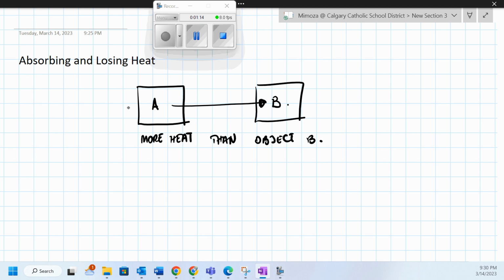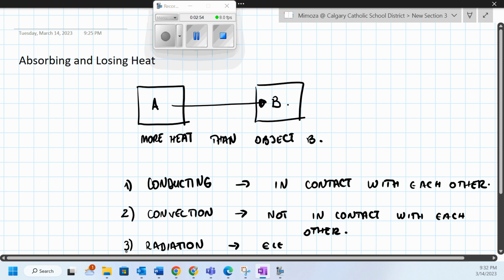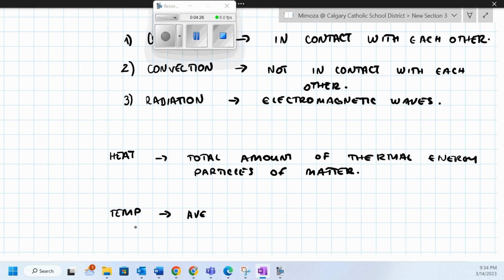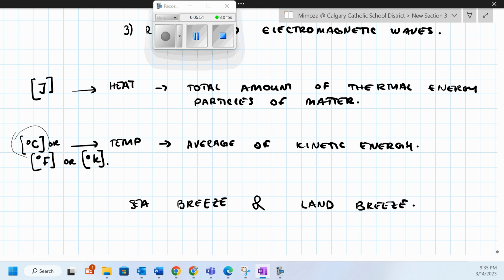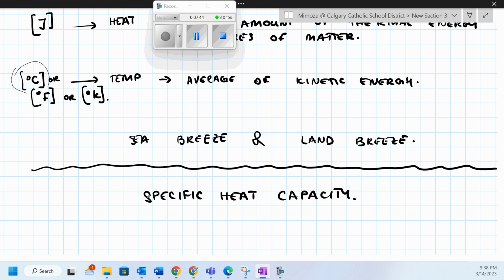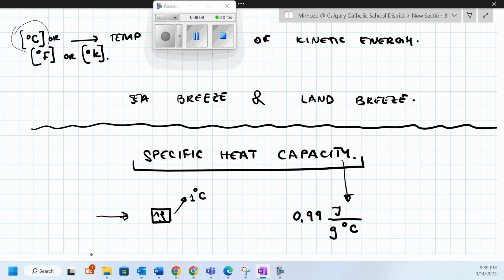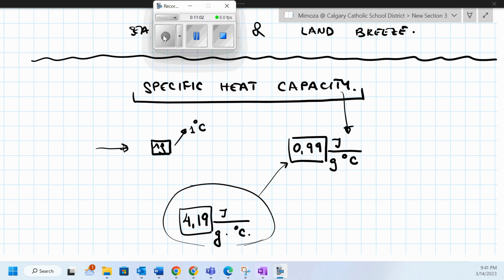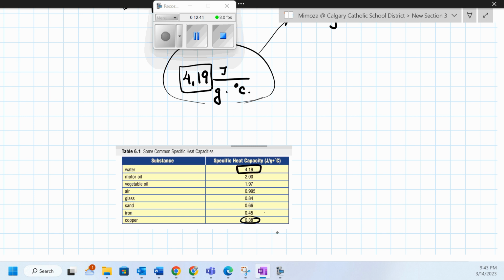6 1 Absorbing and losing heat